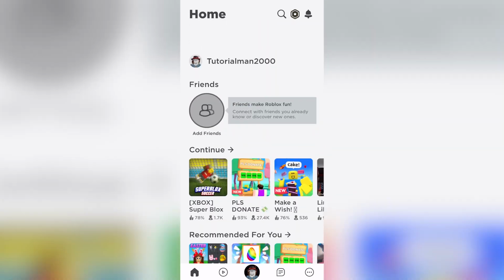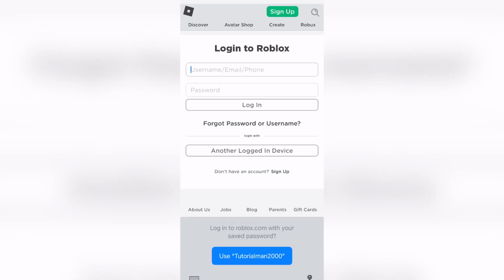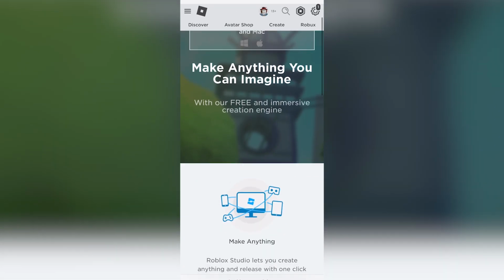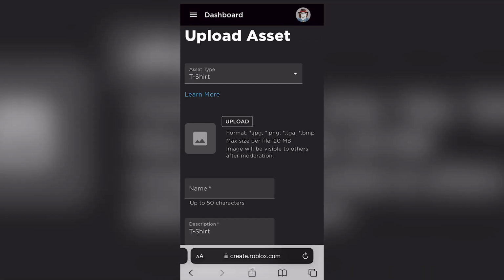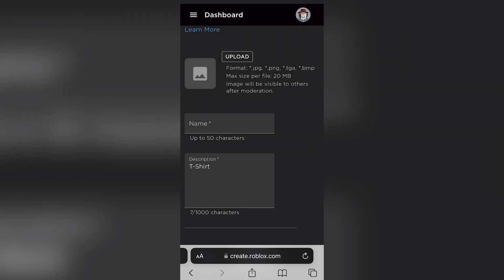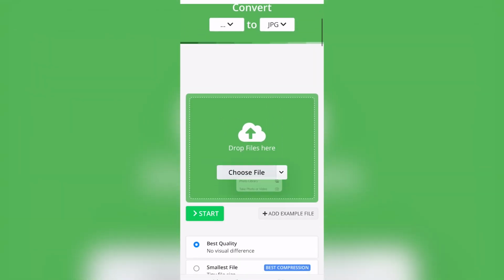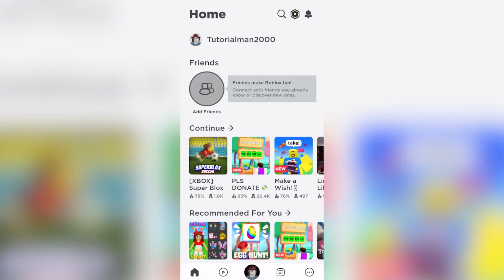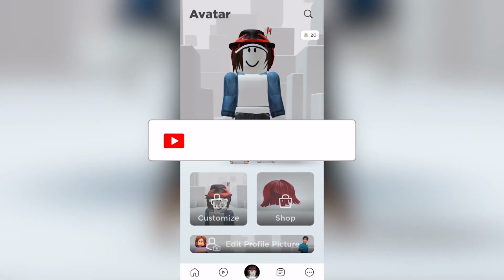How to Make a T Shirt in Roblox Mobile (2025)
How to Make a T Shirt in Roblox Mobile

In this video we show you How to Make a T Shirt in Roblox Mobile. If you want to know How to Make a T Shirt in Roblox Mobile then this is the perfect tutorial for you.